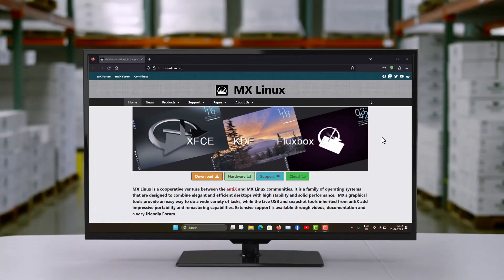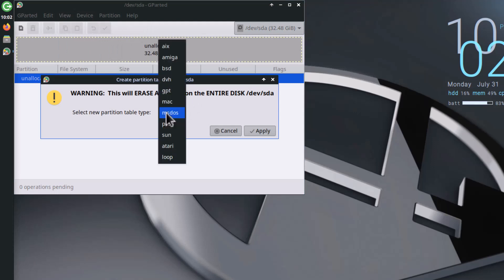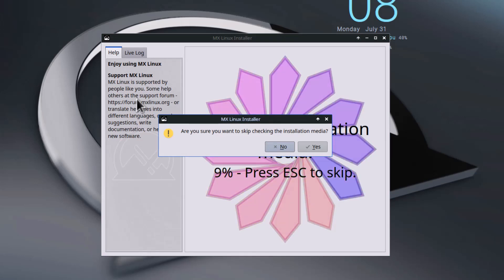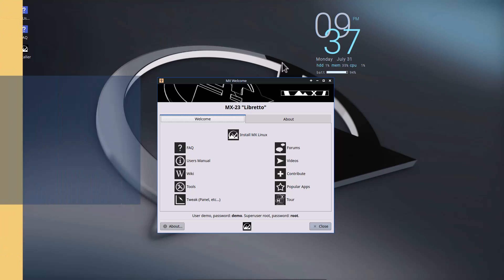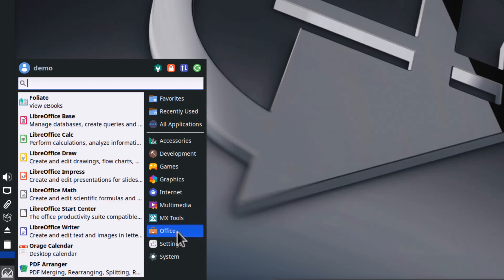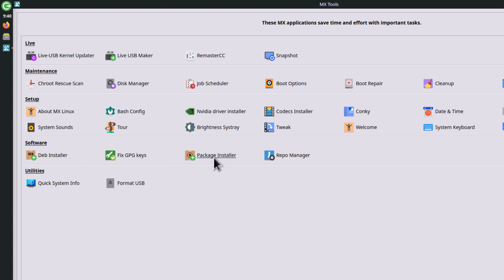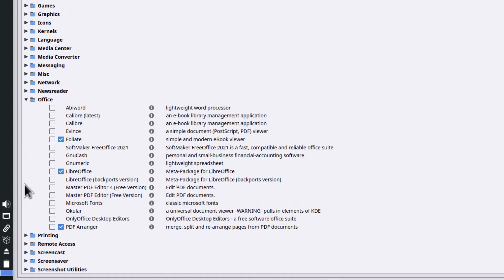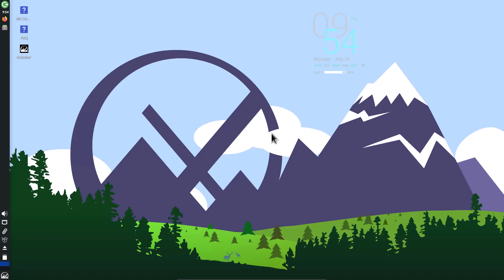MX Linux 23 | Libretto | Installation | Review | Best Distro for Daily Needs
Mx linux 23 |
Mx linux 23 Libretto |
Mx linux 23 Review |
Mx linux 23 Installation |
Mx linux 23 New Features |
New Linux distro 2023 |
Chapters.
00:00 How to Download ?
01:07 Make Bootable Pendrive
01:20 How to Install ?? (UEFI )
05:50 Desktop Tour ...
08:30 Mx Tools
09:45 Mx Package Installer
11:05 Kernel Choices
12:30 Wallpapers
13:42 Release Notes
14:45 Conclusion